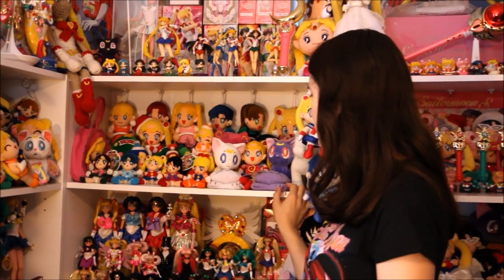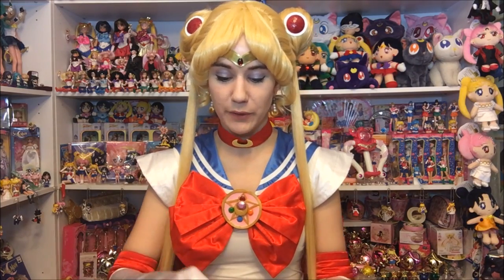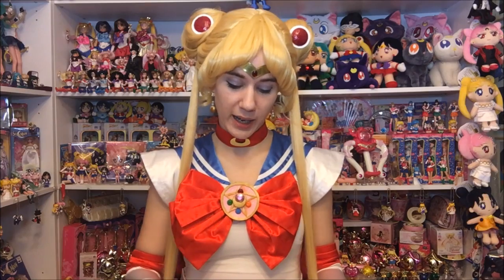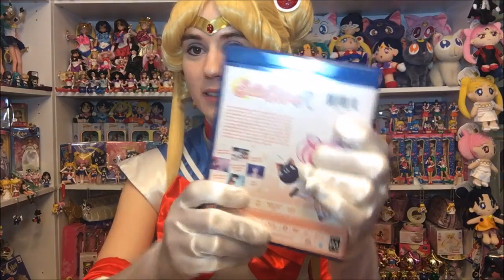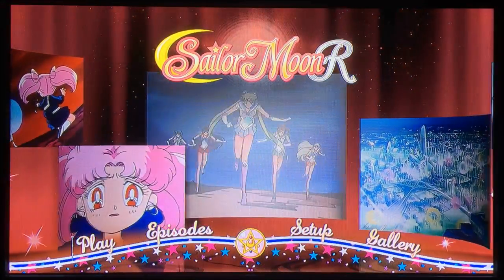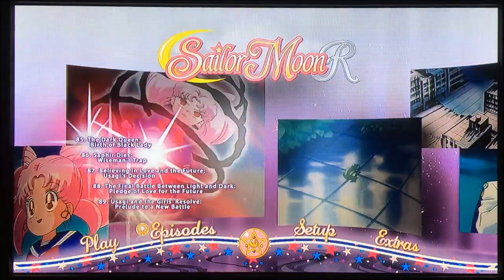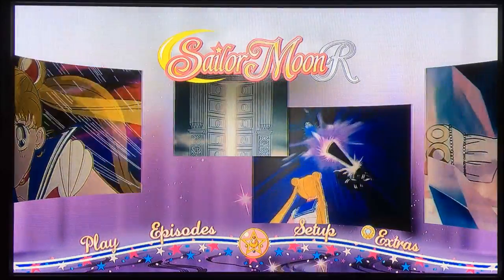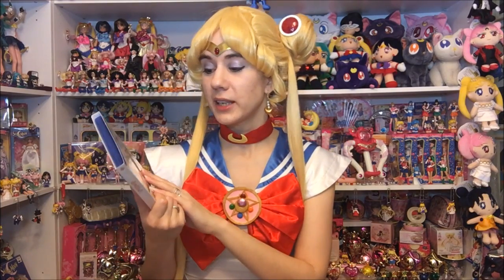Sailor Moon R Viz Media Part 2 Unboxing Review w/ Menus (Limited Edition) セーラームーン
An unboxing & review video for the new Sailor Moon R Limited Edition Blu-Ray and DVD Combo part two set from Viz Media.
I received mine from RightStuf (which came with exclusive collector character cards for preordering).

I wanted to do a video for it to show it off and give my opinion on all it's contents.

Want to send me MAIL? Here is my address:

Samara W.